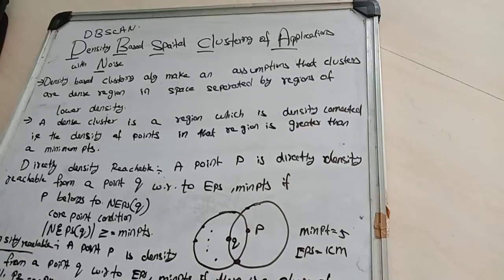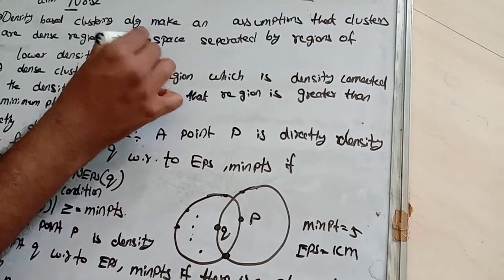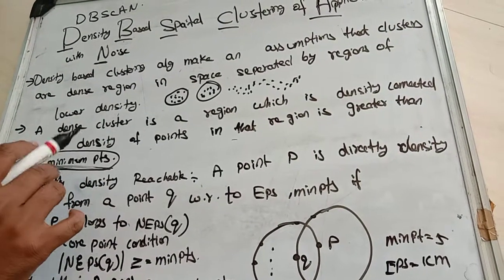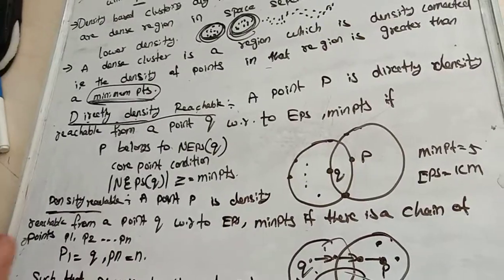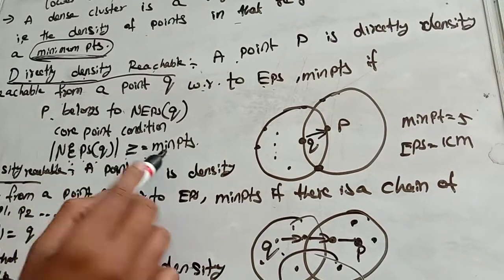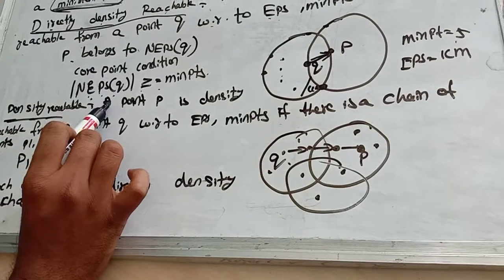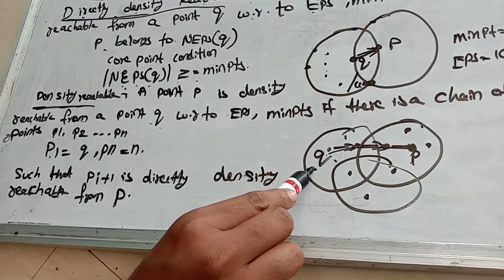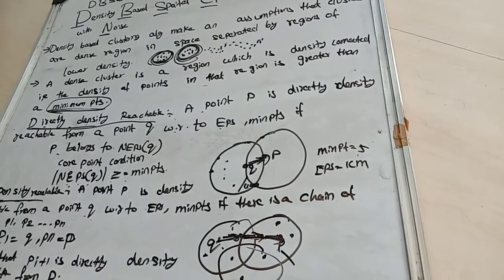Density based methods,DBSCAN-3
Density based clustering,Density based methods,DbSCAN,
clustering